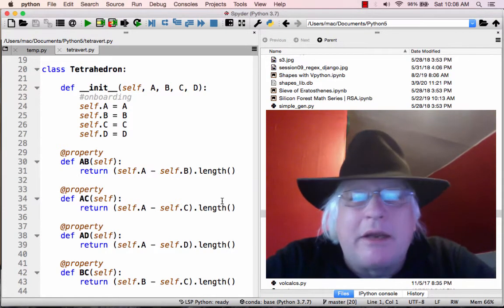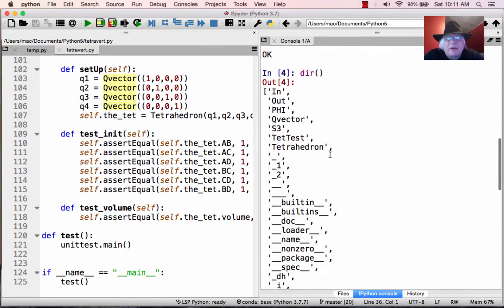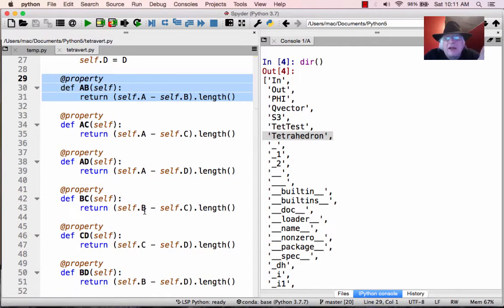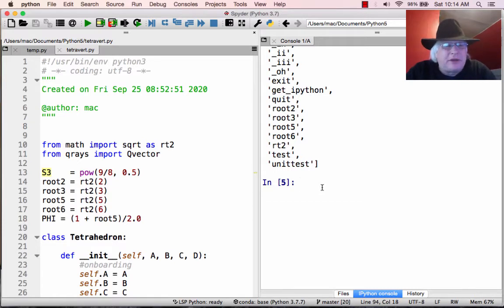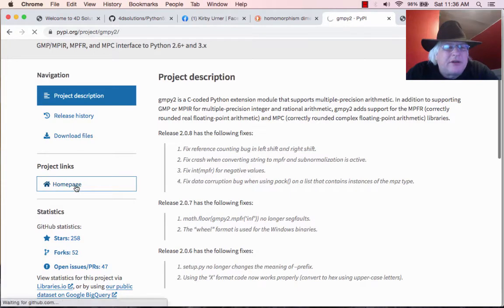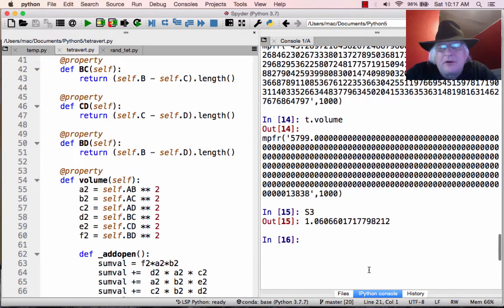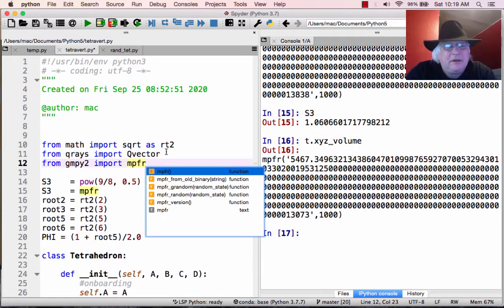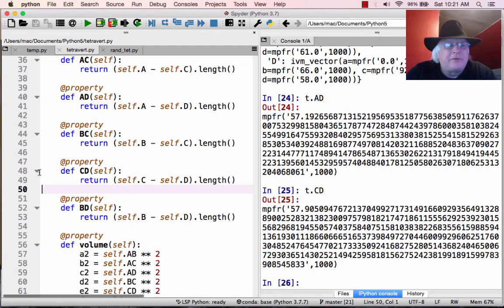Tetravolumes with Python (Part 2 and errata)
Continuing to explore synergies between Python and American Lit / Philo